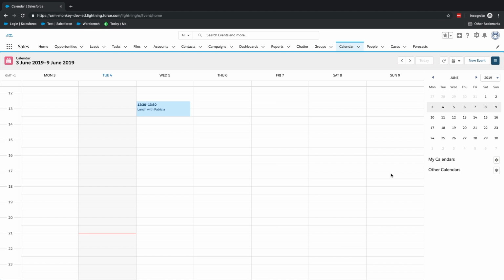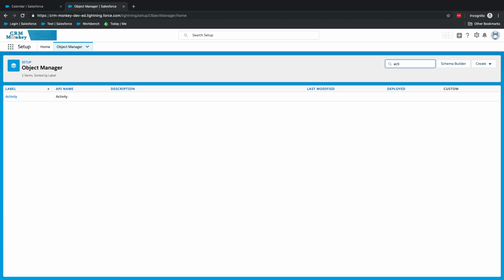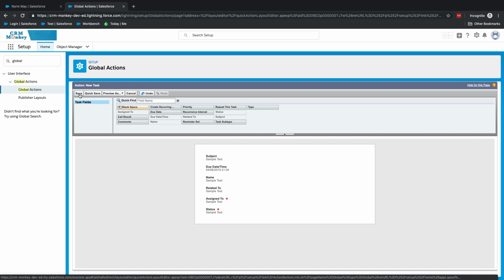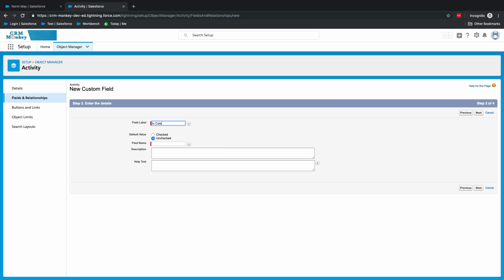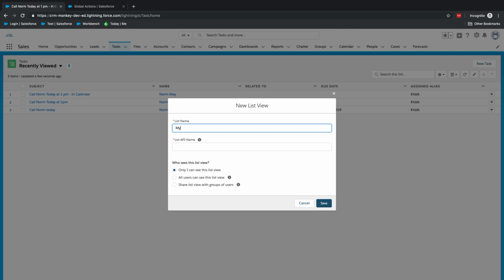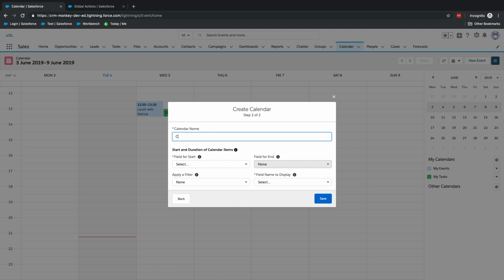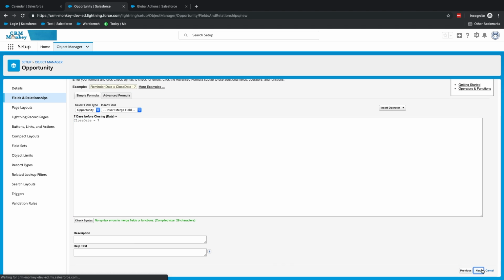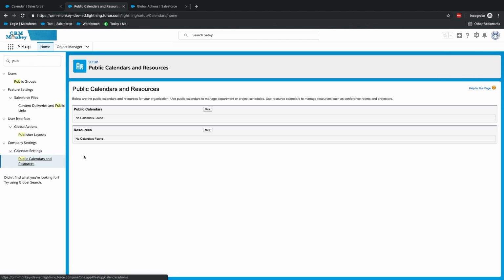Salesforce Calendar - how to show tasks & other records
Out of the box, Salesforce Calendar shows events only. But we can do a lot about it.

Many times our users would like to see their tasks in their calendars besides events. You don't have to be a developer to configure this, because Salesforce Calendar makes it easy via point-and-click.

Also you can set up filters so not all the tasks appear there but only the ones which satisfy the criteria. And in addition, you can include lots of other objects as well.

In this video I can show you examples how you can do this.

And I would be very curious about your custom solutions as well. Which objects you added to Salesforce Calendars and how you filter the records. Please share these in the comment section.

And if you would like to join to a growing Virtual Salesforce community, please visit our facebook page and facebook group.